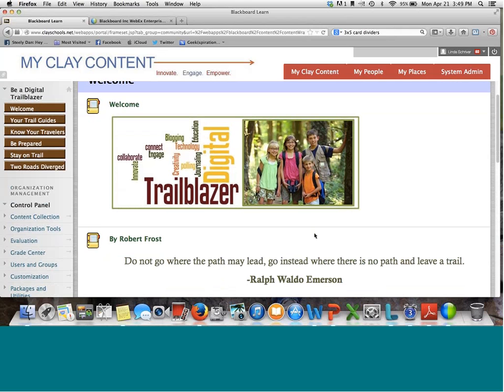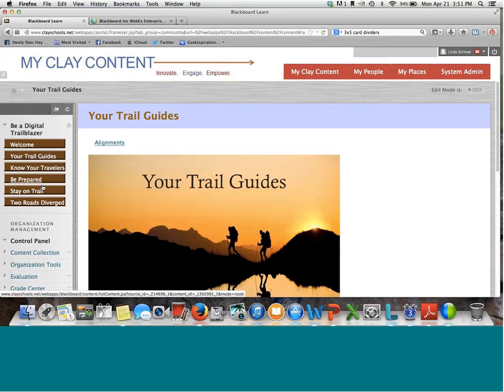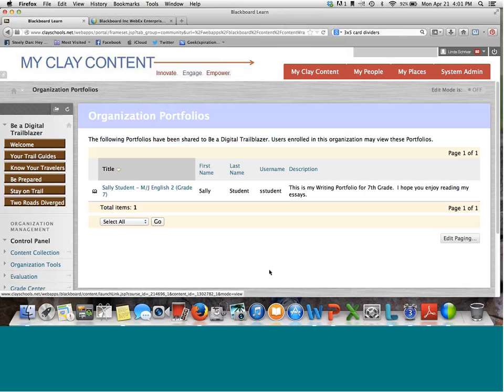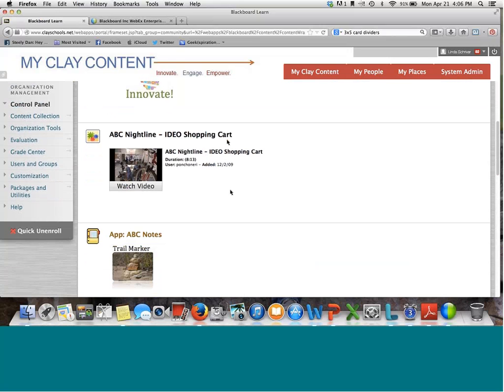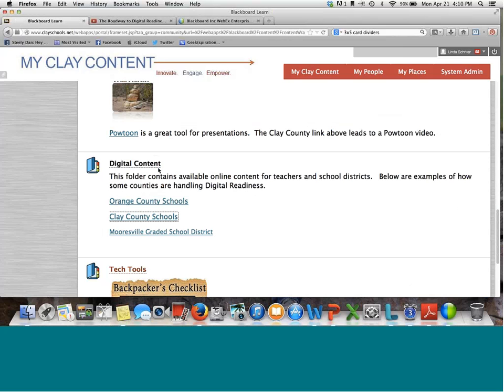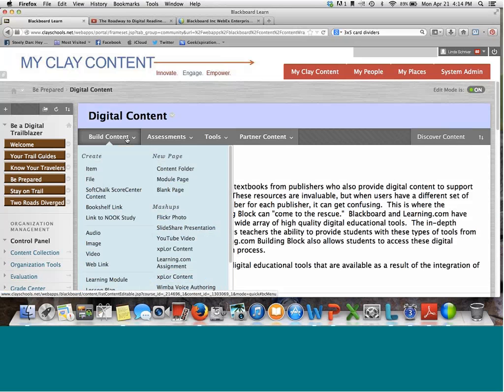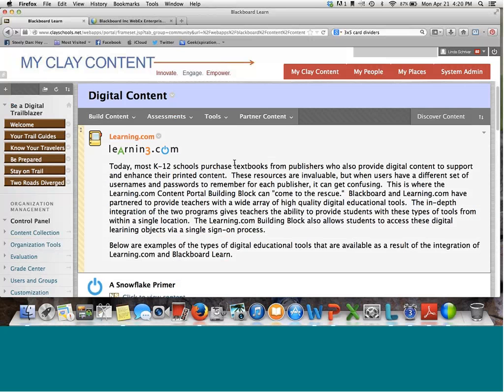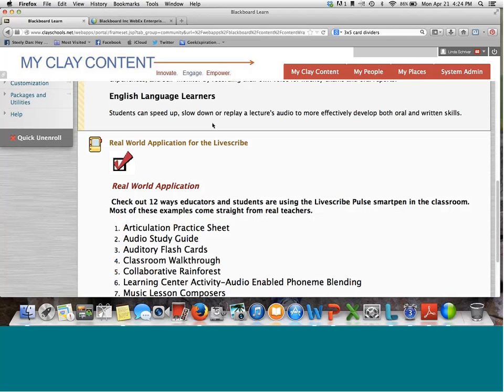Be a Trail Blazer in the Digital Age Tech Tools to Help Your Students Blaze their Personalized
Think of the great trailblazers throughout history, all have produced amazing results despite impossible odds. Some might say educators are up against difficult times and feel their attempts at progress are fruitless. Join educators willing to share innovative technology to help you know your students, personalize their paths and adjust their course when needed. You too can become a trailblazer and mark your path through uncharted territory.

Ruth Paine earned her Bachelor of Arts in Elementary Education (1-6) and was a classroom teacher for over nineteen years in the School District of Clay County Florida. After becoming a Microsoft Certified System's Engineer, she worked as a network specialist for various junior high schools in Clay County. Since 2007, Ruth has been a Distance Learning Specialist for the school district. After earning her Master of Arts in Instructional Design and Technology, eLearning, she has been working with Clay Virtual Academy (CVA), the district's K-12 public virtual school.
Linda Schriver, a Distance Learning Specialist for the School District of Clay County, wears the title of "Geek Girl" with pride. She is often found energetically sharing the latest app or talking up the latest gadget she has found. During her 20+ years in the field of education she has served as a teacher, mentor to other teachers, learning specialist for Clay County's 41st school, Clay Virtual Academy and is currently a specialist at the county level.